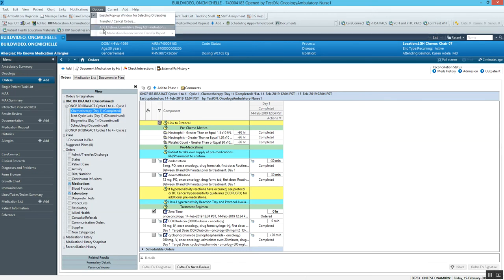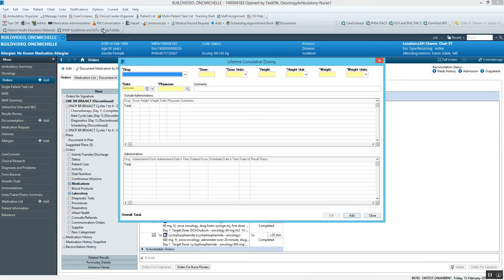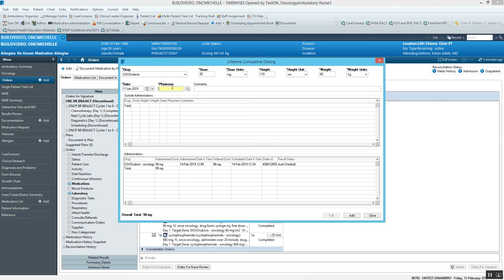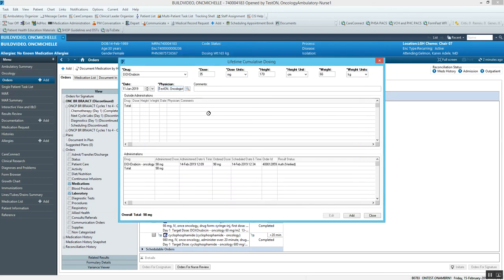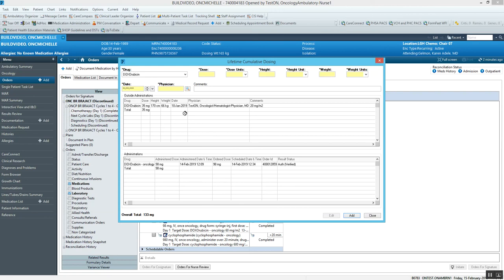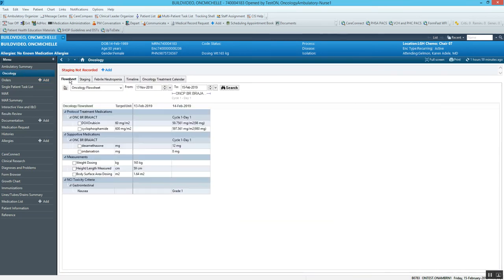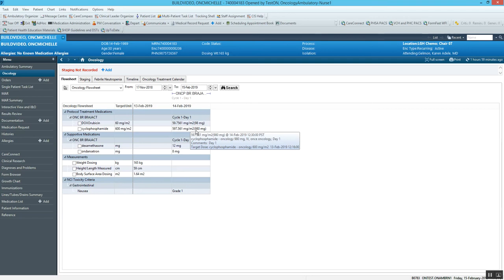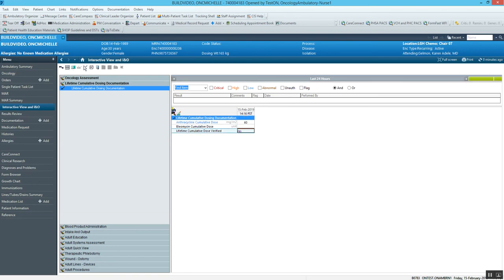Oncology-Lifetime Cumulative Dosing Documentation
How to view lifetime cumulative dosing, document doses provided outside the VPP, and document the required checks prior to administration.